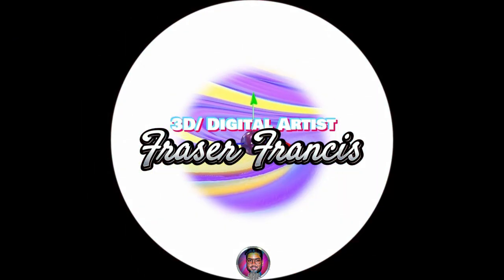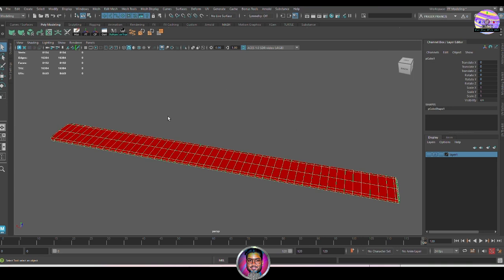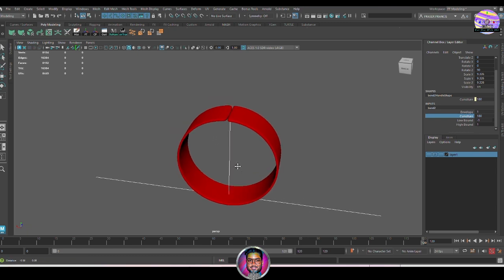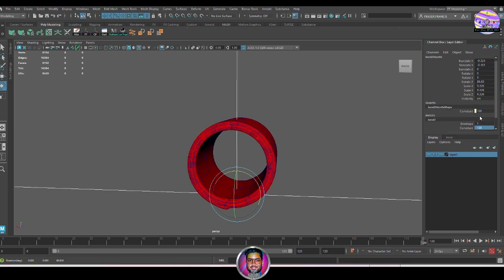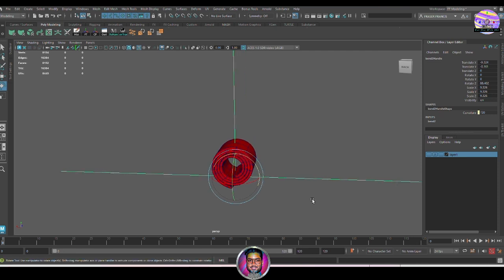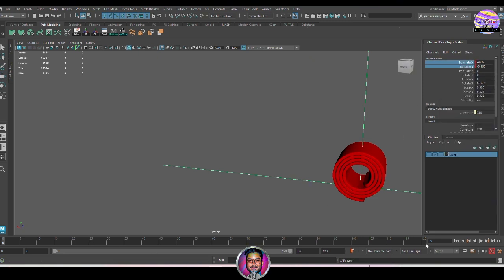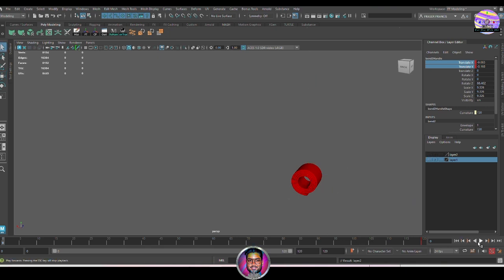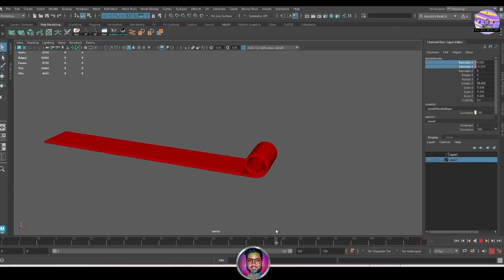Roll a Carpet in Maya | Spiral | Bend Deformer Animation in Under 3 Mins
Learn how to create a realistic carpet roll and unroll animation in under 3 minutes using Maya’s Bend Deformer — no dynamics, no simulation, just clean deformer magic! Perfect for beginners and quick motion design projects.

🔑 Key Points Summary:
✅ Model: Flat carpet mesh (plane/ cube or low-poly geo).
✅Deformer Used: Bend Deformer.

🔧 Settings:
✅Rotate Bend Handle Z = 90° to align rotation axis.
✅Curvature = 720 to get tight rolling.
✅Optional Twist: Slightly adjust Bend handle to Z = 88° to tweak roll width and spacing.

🎬 Animation Timeline: 120 frames.
✅Frame 1: Fully rolled up.
✅Frame 120: Fully unrolled.
✅Animated Translate X & Y of the bend handle only.

🧹 Clean & Simple: No extra rigs or constraints — lightweight and efficient.

💡 Packed with tips & tricks for beginners! Hope you enjoy & learn from this tutorial! 🎉

I want to be your Digital Art Mentor. 😊 I've been teaching and Mentoring 3D for over 18 years. I also tutor students in Maya, ZBrush, Substance Painter and Photoshop one-on-one.
💻To know more about online 3D Courses and Classes on CG PATH CLASSES or book a free Counseling session. 🤝